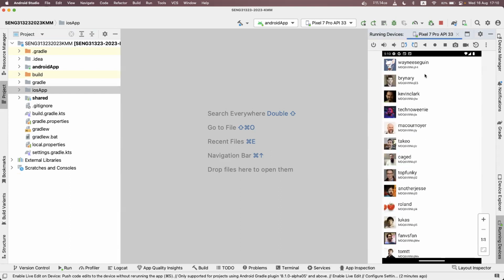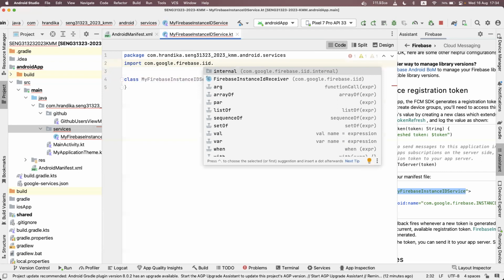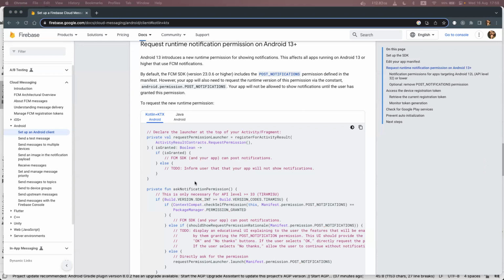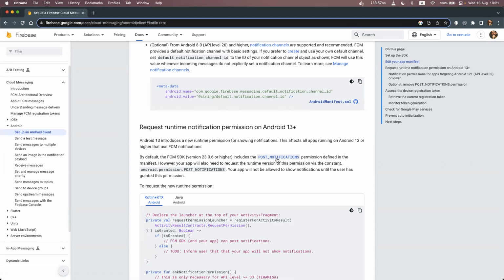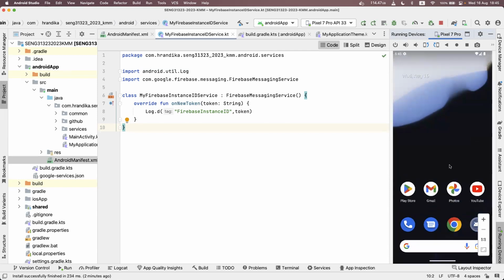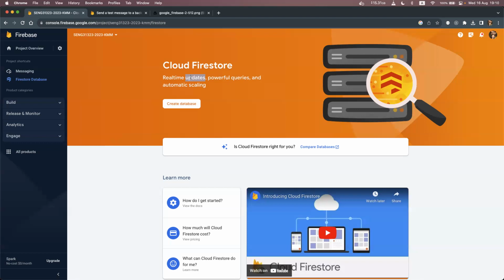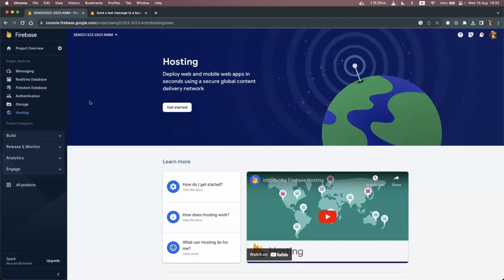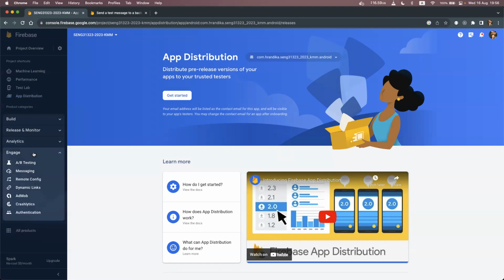09.Push notifications and Firebase facilities for mobile apps